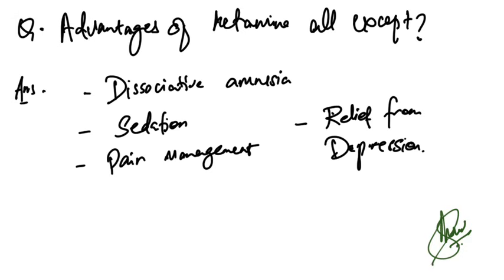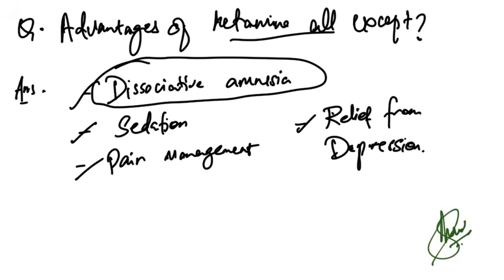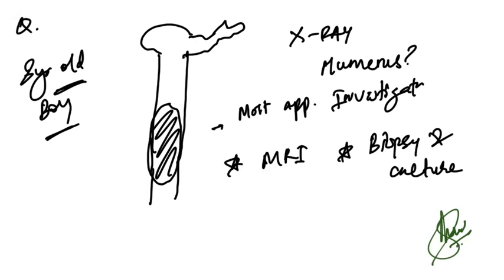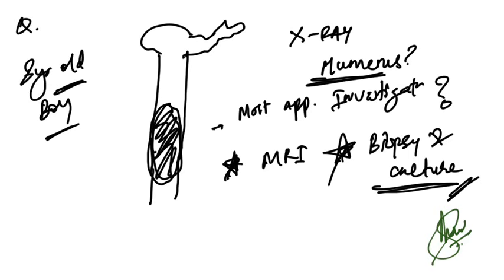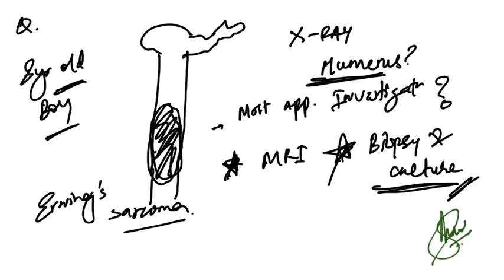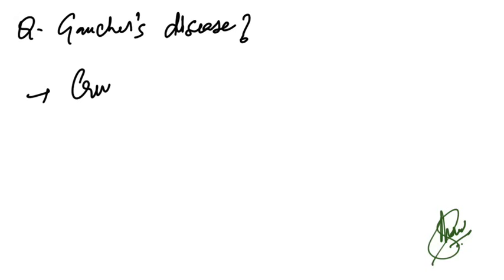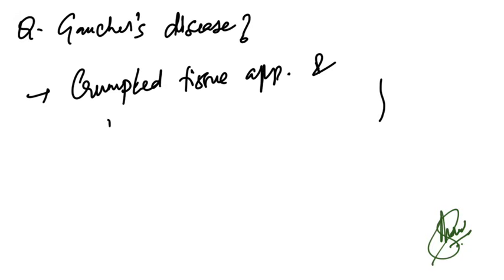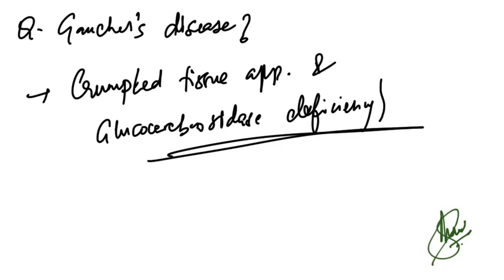INI-CET November 2025 Recall Questions | Detailed Discussion & Answers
Get the complete INI-CET November 2025 Recall Questions with detailed explanations, high-yield topics, and quick revision tips!
Perfect for AIIMS, PGI, JIPMER, and NIMHANS aspirants preparing for the upcoming INI-CET sessions.

👉 Topics Covered:

Subject-wise INI-CET 2025 recall

Concept-based discussion of tricky questions

Image-based and clinical scenario recalls

Rapid revision of important topics

🎯 Ideal for:
Final-year MBBS students and residents preparing for INI-CET May 2026 and NEET PG 2026.